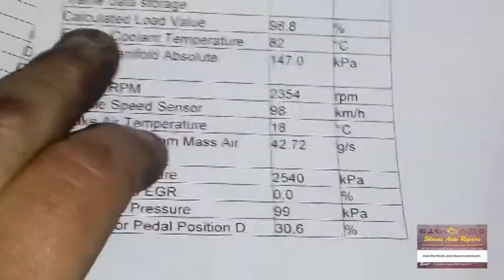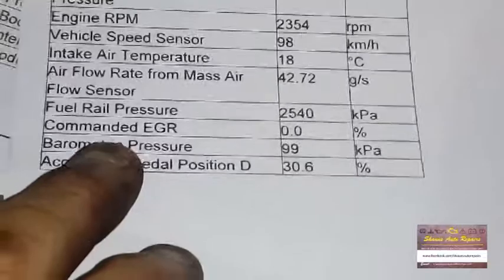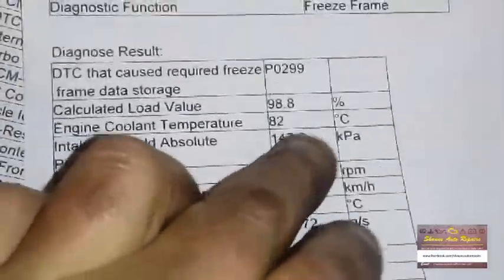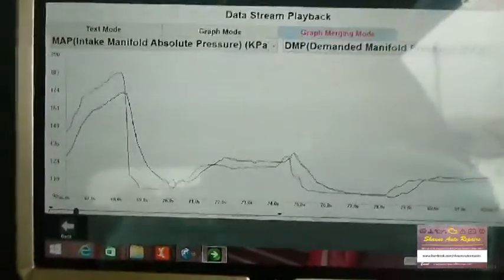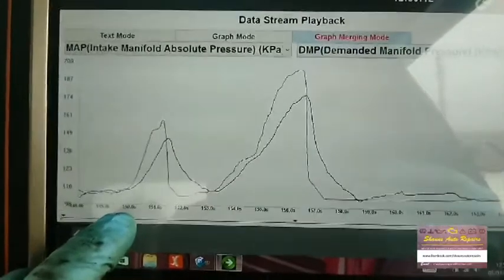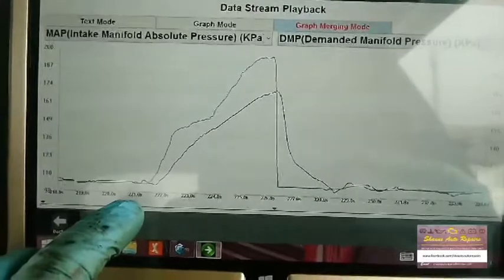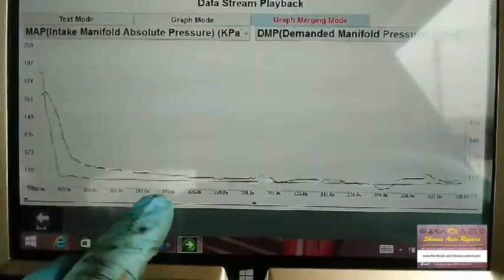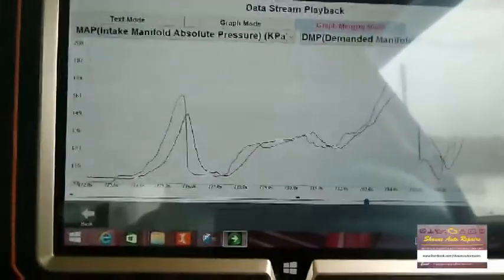HAPPY XMAS.FORD FIESTA 1.6 tdci P0299 turbo pressure valve or turbo actuator valve.repair or improve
Sorry for the delay in putting videos out. Due to covid 19 its been a tough few months there hasnt been a lot of work coming in. Because of this and lack of income i have taken the decision to sell my house and garage and downsize to something smaller. More of this in a later video.
In this video we have a 2009 ford fiesta with a few gremlins. It has intermitant loss of comunication codes...suspect faulty cluster. Eratic EGR readings...suspect it may need an EGR valve and low boost as recorded by the MAP sensor...Where to start. Can we fix it or can we just improve it..

If this has helped you at all feel free to drop me a few pennys via paypal to shaunsautorepairs.com It is much appreciated and helps me keep making these videos